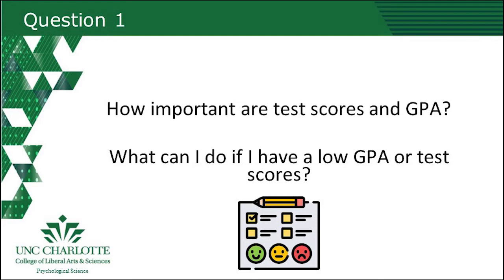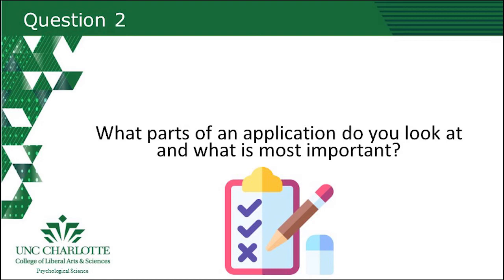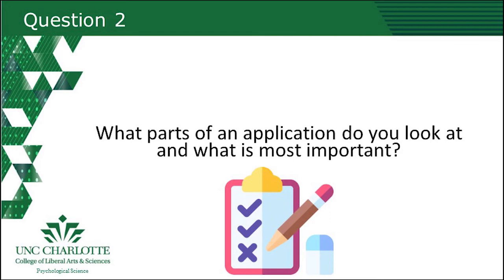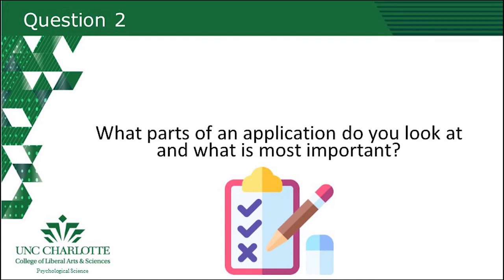Becoming A Successful Applicant for Research and Clinical Programs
This video is part of the UNC Charlotte Psychological Science Department's Graduate School in Psychology showcase 2021. This showcase series goes over the many different aspects of graduate school in Psychology.

This session has presented by Dr. Jeanette Bennett, Dr. Alexia Galati, Dr. Jenny L-R, and Dr. Sara Levens and hosted by Mr. James Whitt. The panelists spoke about how to be a better applicant for research and clinical psychology programs.

Graphics designed by Freepik Flaticon